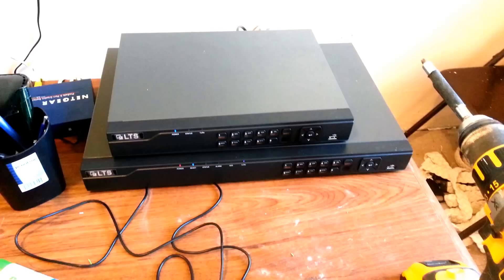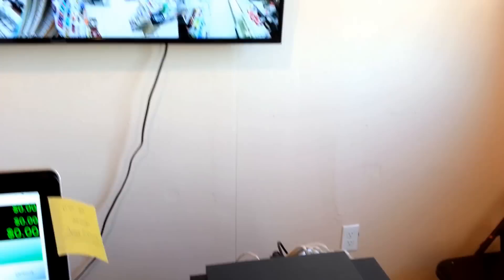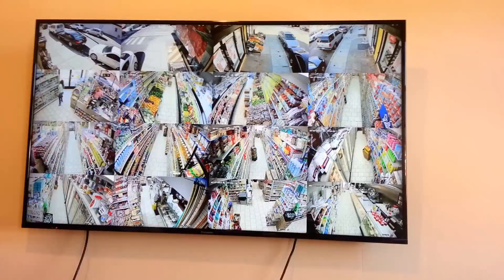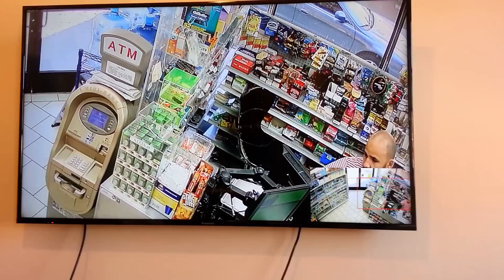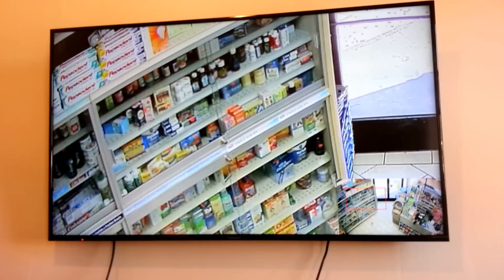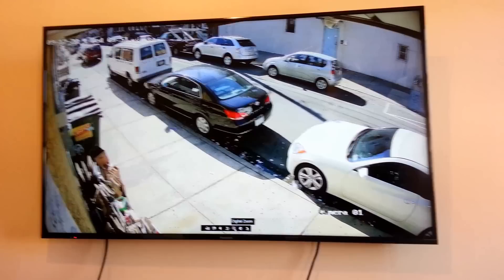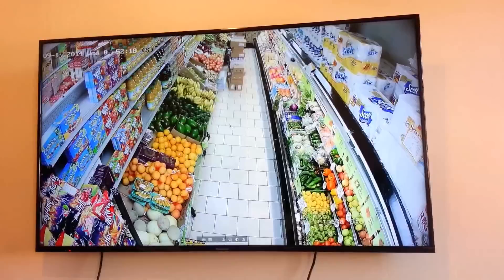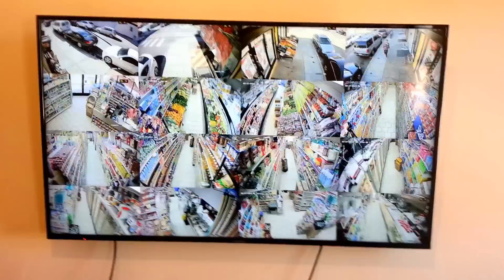HD-TVI CCTV First look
This is one of the first High Definition HD-TVI Surveillance Systems installed in United States. HD-TVI is capable of Full High Definition Real Time Video 720p or 1080p. For more info and products visit us